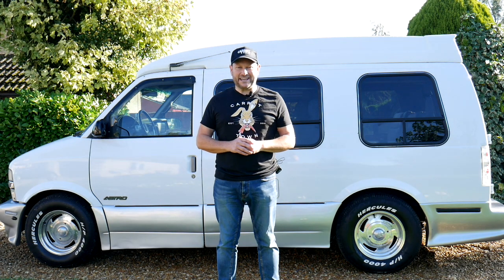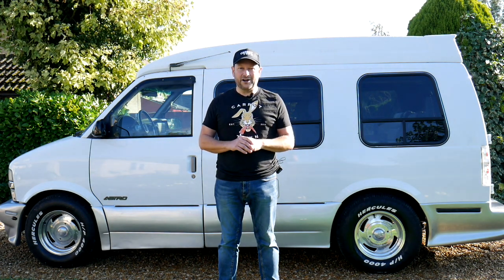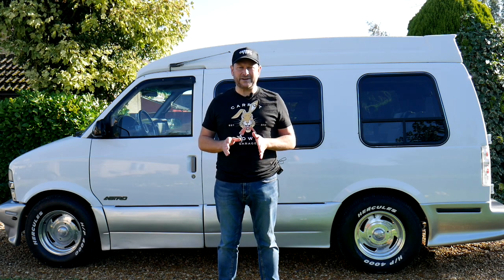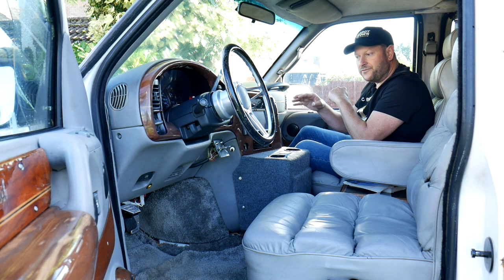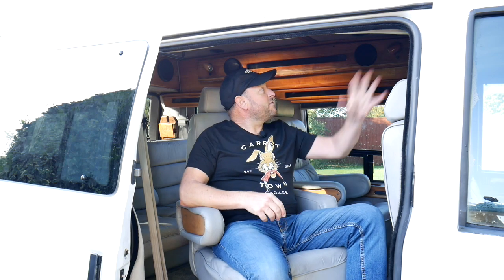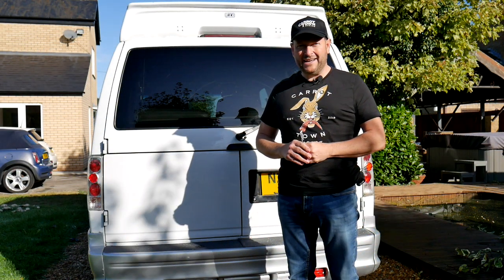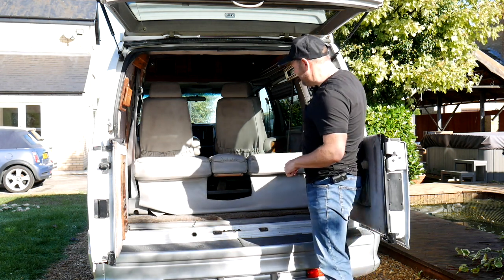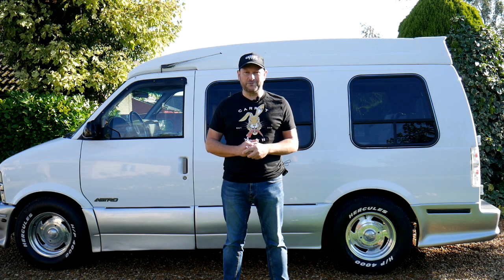Video Review of 1996 Chevrolet AstroVan Explorer Custom Day Van For Sale Carrot Town Garage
1996 N Reg, 103,000 miles. 7 seats, Automatic, Explorer conversion, Finished in white with full grey leather interior with wood inserts and mood lighting. Sat Nav, Central Locking, Cruise control, Electric Windows, Electric Mirrors, Power Assisted Steering, Radio CD player, Swivel captains chairs, Bed conversion, Alloy Wheels, MOT
I love these vans they are just awesome and so chinz. Not only does she look awesome but inside is out of this world! These custom vans were and are sold through Chevrolet dealers in the states. She was only imported in 2008 and has come from Japan so is rust free. She is in great condition throughout and drives like a dream. Swivel captain’s chairs, mood lighting and the rear seat that turns into a bed at the press of a switch. She is fitted with Chevrolet's 4.3 litre 165bhp Vortec engine that returns over 20mpg. Just watch the video she is fantastic!